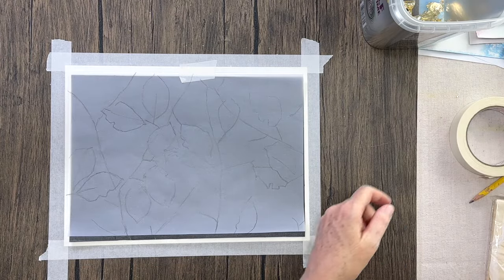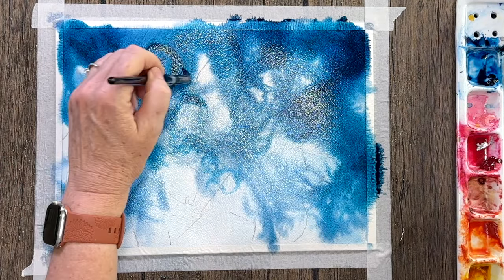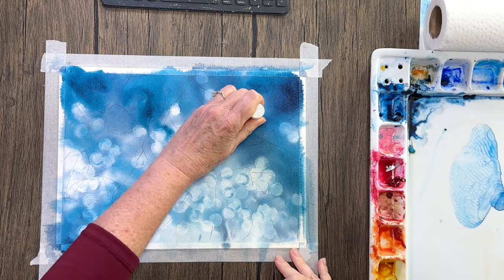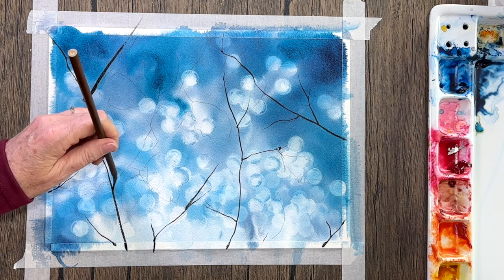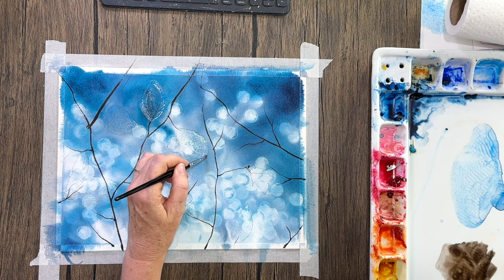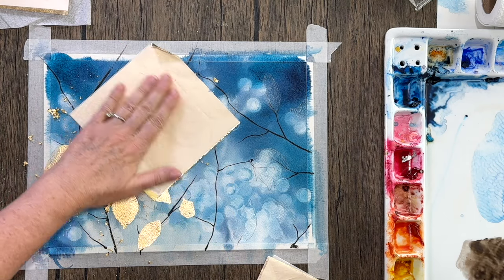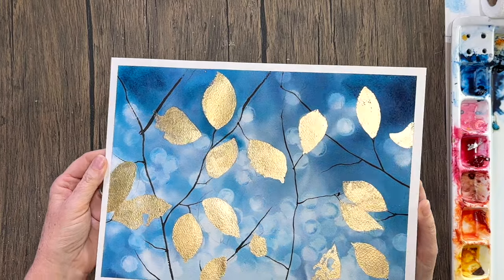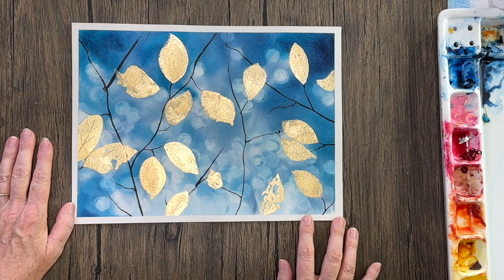What's the BEST Way to Create GOLDEN Watercolor Leaves?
In this tutorial, I will go step-by-step to create a stunning fall-inspired watercolor painting featuring golden leaves. Watch as I guide you through painting vibrant, natural backgrounds and then applying gold leaf for a shimmering effect.

Gold leaf (200 sheets)
Gold leaf adhesive
Calligraphy brushes
Hake brushes
Size round 10
Prussian Blue
Marine Blue

To become a premium member and get extra perks,

About me:
Hey there! I'm Nicole Courtemanche, a self-taught watercolor artist. I've been smitten with watercolors since high school, and they hold a special place in my heart. I've also explored sketching, charcoal, colored pencils, and pastels. I'm part of local art leagues and the Pittsburgh Watercolor Society, and I've sold my art at shows. Pet portraits and digital art are my jam too! Join me on my ongoing artistic journey. Let's have fun with colors and creativity!